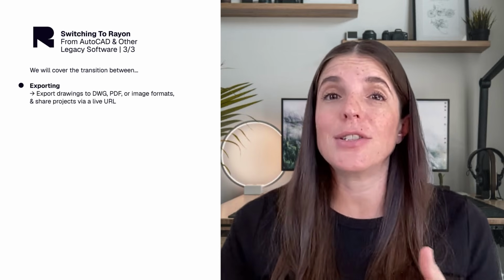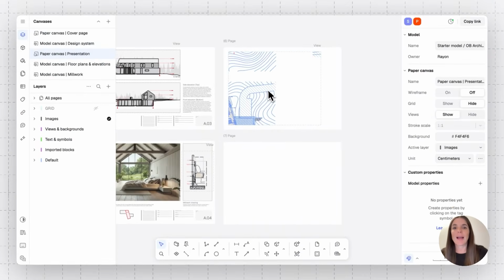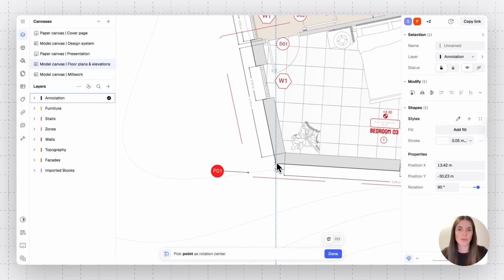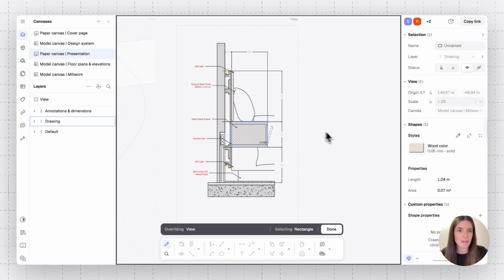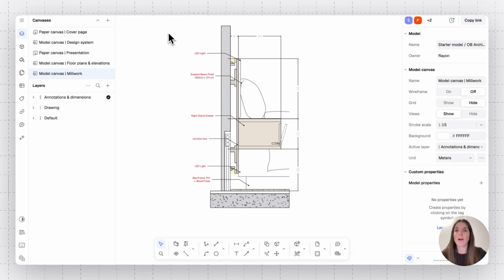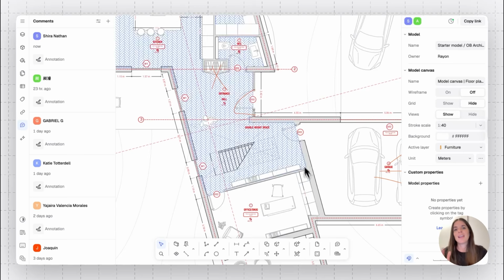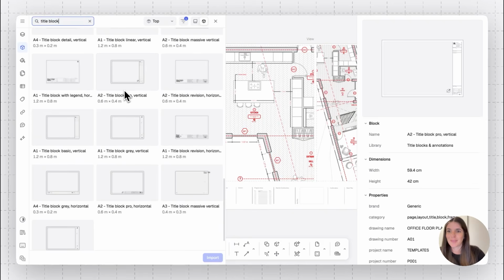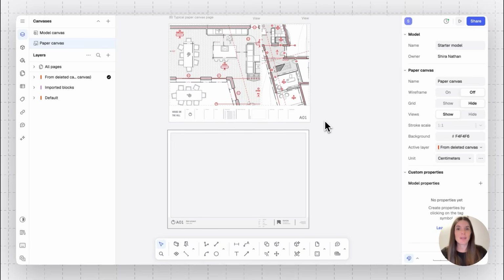Switching to Rayon from AutoCAD & Other Legacy Software | L03 Exporting & template set up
earn how to export, share, collaborate, and build reusable templates in Rayon so you can move from legacy CAD workflows to a faster, cleaner, cloud-based process.

In part three of this “Switching to Rayon from legacy CAD software” series, you’ll learn how to move beyond drafting and build a complete workflow for exporting, presenting, collaborating, and templating inside Rayon Design. This tutorial covers model canvases vs paper canvases, how to create and edit views, how to override layers and styles for different drawing outputs, and how to export PDF, PNG, DWG, and DXF files at scale. You’ll also see how to share live presentation links, collaborate with teammates using comments and annotations, and create reusable templates, title blocks, style libraries, and block libraries for future projects. If you’re an architect, interior designer, or CAD user transitioning from AutoCAD to a more modern collaborative CAD environment, this video shows how Rayon streamlines drawing production, presentation, and team workflows.

00:00 Intro
00:10 What happens after importing and editing your DWG
00:19 Exporting PDFs, DWGs, and images from Rayon
00:34 Templates, libraries, and collaboration overview
00:47 AutoCAD model/layout vs Rayon canvases
01:22 Model canvases and paper canvases explained
01:47 Example of a more developed drawing set
02:34 Adding pages in Rayon
03:25 Adding and placing views on a page
03:48 Editing views: pan, zoom, scale, and crop
04:24 Creating multiple views at different scales
05:02 Adding images and media-rich content to sheets
05:35 Live collaboration in the canvas
05:45 Using views inside model canvases
06:04 Views as live references for sections and elevations
06:45 Rotating and flipping views for drawing setup
07:49 Overriding views in Rayon
08:13 Override layers for different drawing outputs
09:30 Override styles for scale-specific presentation control
10:21 Adjusting stroke weights in view overrides
12:40 Export options in Rayon overview
12:47 Export DWG and DXF from model canvases
14:23 Export PDF and PNG from paper canvases
15:18 Sharing live presentation links
16:10 Real-time collaboration with team members
16:42 Comments and annotations inside the model
17:25 Templates, style libraries, and reusable workflows
18:13 How templates differ from AutoCAD template files
19:05 Starting a new model from a template
19:45 Title blocks in Rayon
20:24 Built-in title block options
21:11 Adding custom metadata to title blocks
22:52 Reusing title blocks across projects
23:37 Publishing a model as a reusable template
24:03 Final recap of the full series